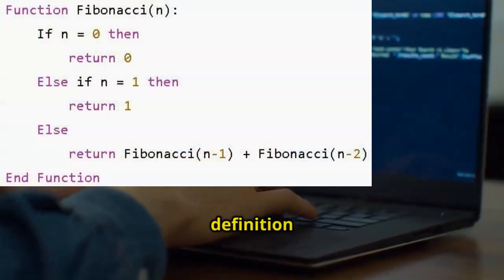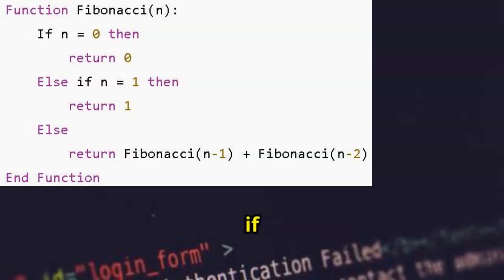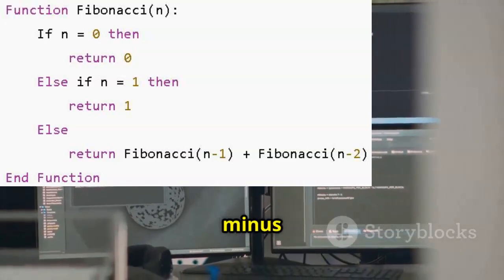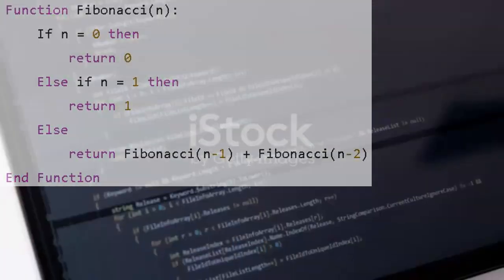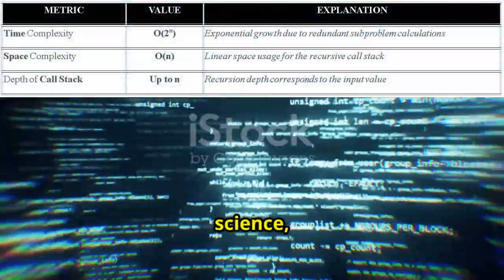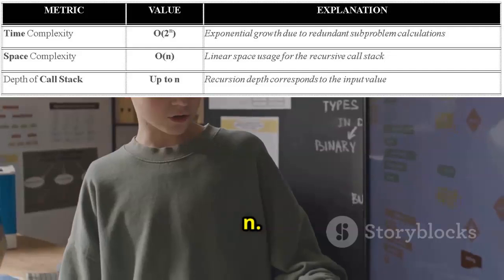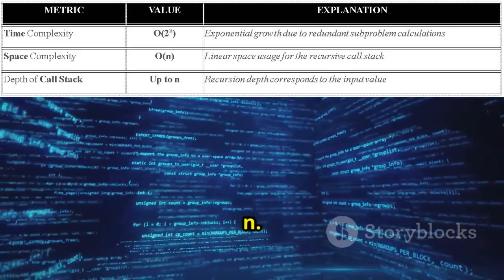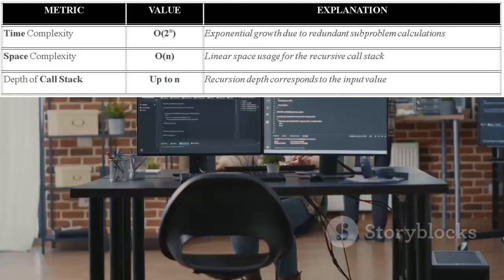1c Solving Fibonacci with If Else The Good, the Bad and the Inefficient